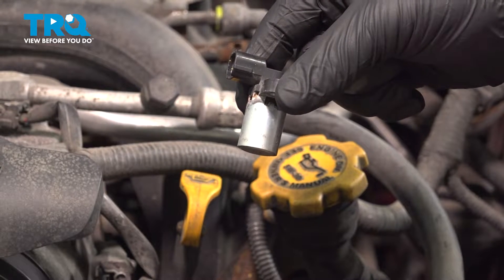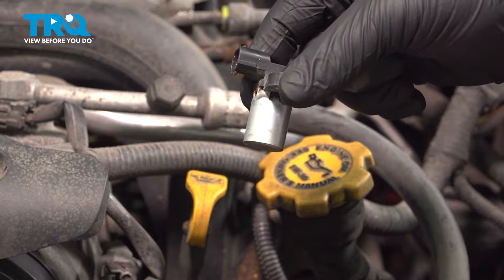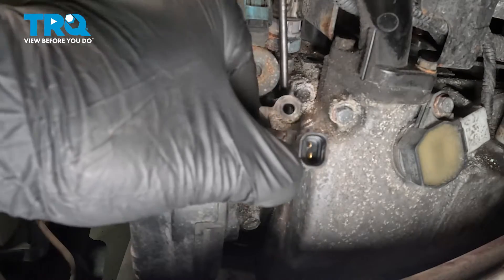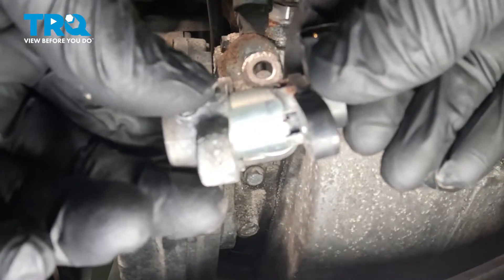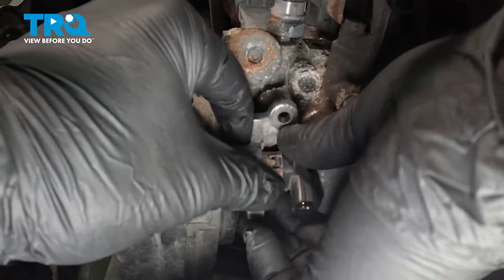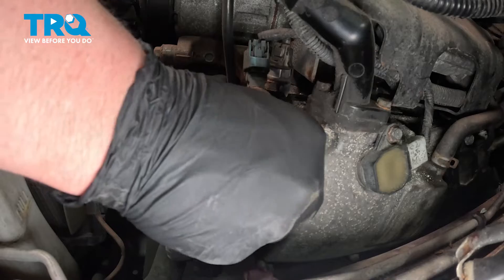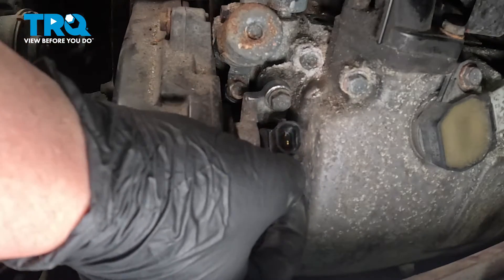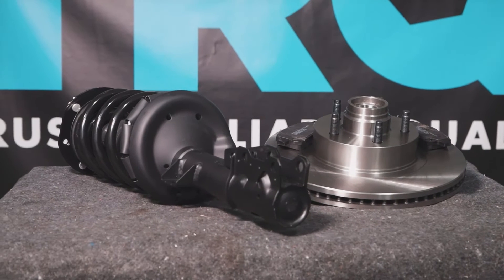How to Replace Camshaft Position Sensor 2010-2014 Subaru Outback (2.5L H4)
This video shows you how to install a new camshaft position sensor from TRQ on your 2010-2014 Subaru Outback (2.5L H4). For vehicles with electronically controlled timing, a camshaft position sensor relays important information to the computer to ensure the engine is running properly. A bad sensor may relay incorrect or no information, resulting in poor running conditions and trouble codes.

2010 Subaru Outback
2011 Subaru Outback
2012 Subaru Outback
2013 Subaru Outback
2014 Subaru Outback

• Safety Glasses
• Rubber Mallet